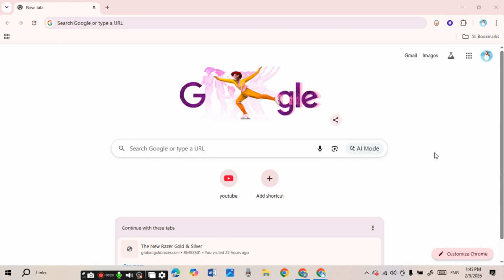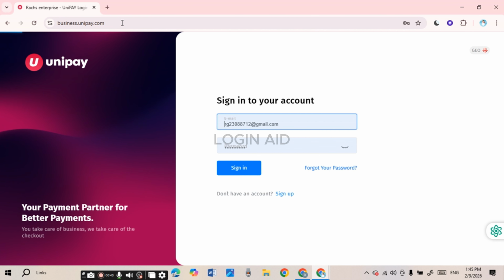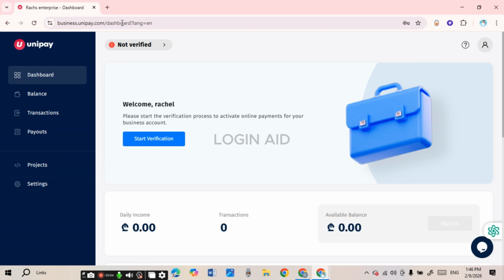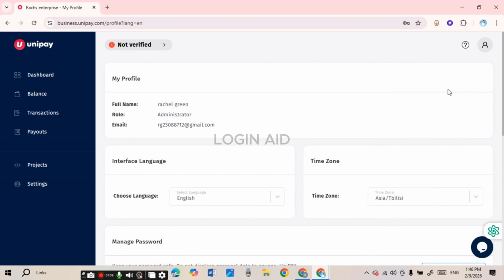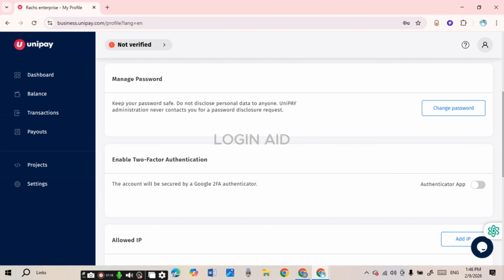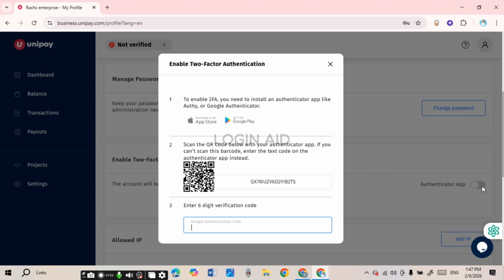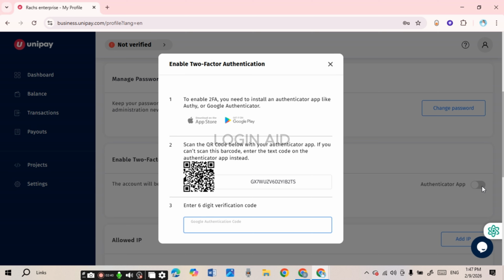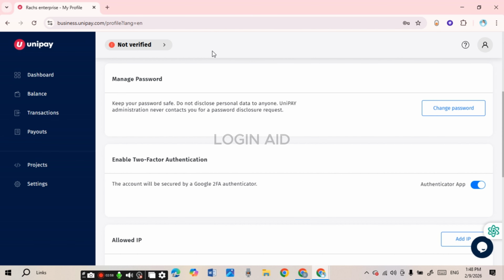How To Enable Two Factor Authentication In Unipay | Activate 2FA Security On Unipay 2026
This tutorial covers the full process, including navigating to security settings, choosing your preferred verification method (SMS, email, or authenticator app), and confirming activation. Learn how to fix common issues like not receiving verification codes or setup errors.